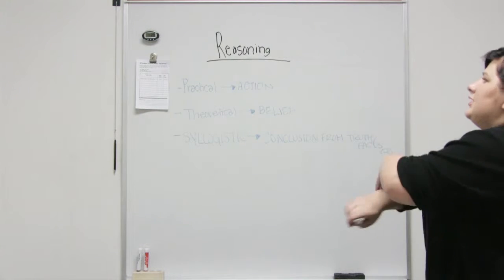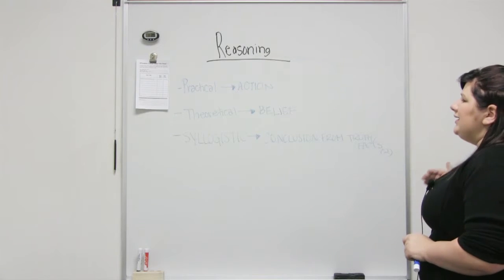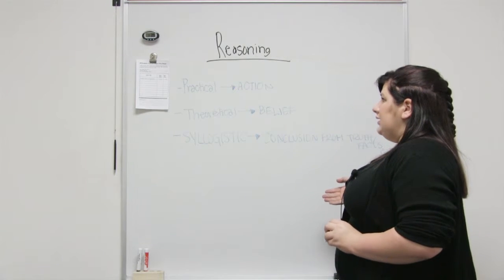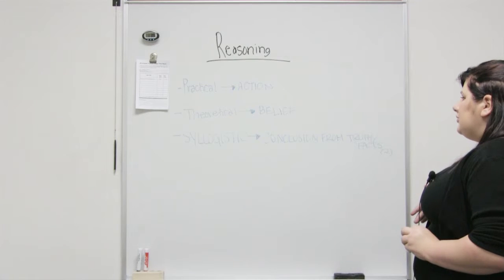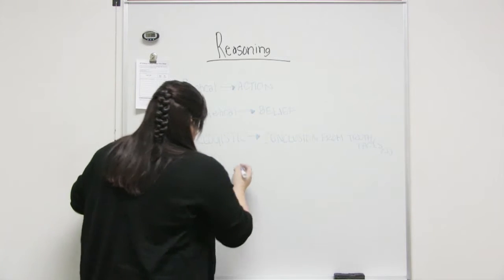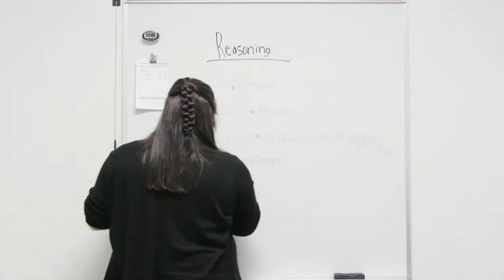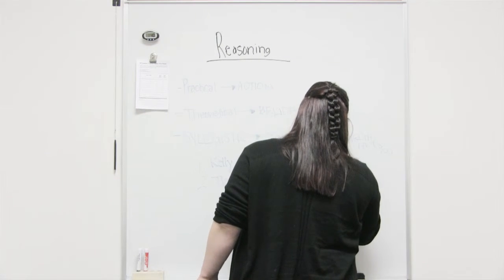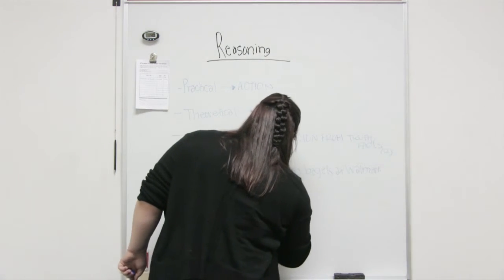Reasoning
This General Psychology video discusses and defines the types of reasoning (practical, theoretical, and syllogistic)